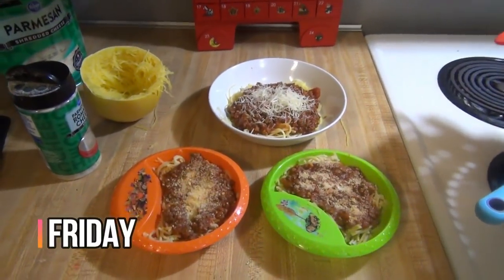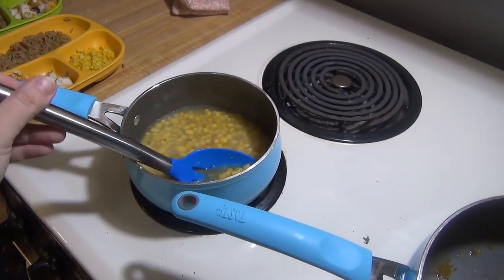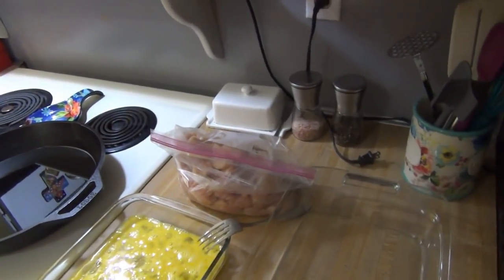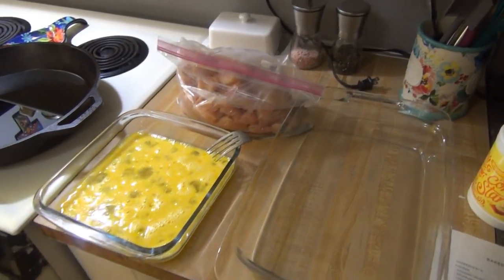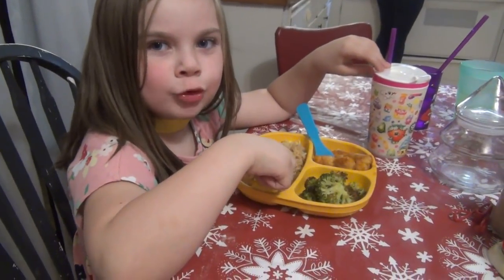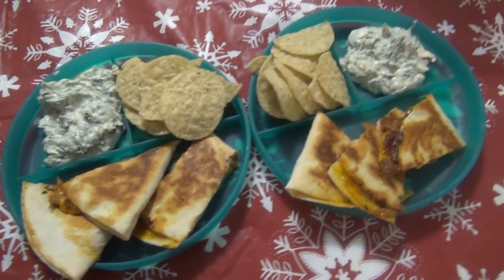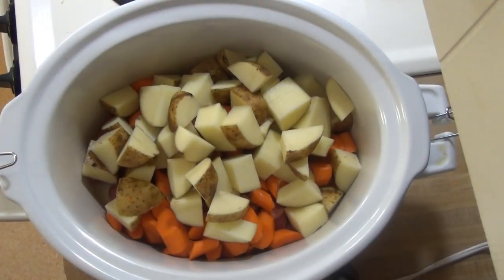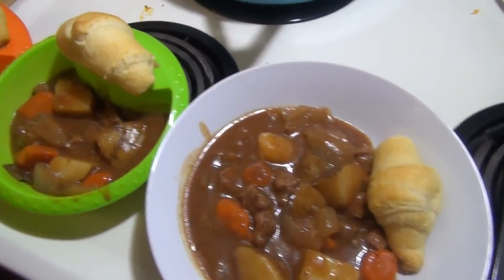What's For Dinner? #98 | Real Life Easy Meal Ideas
Dinners this week:
•Spaghetti
•Grilled Cheese & Tomato Soup
•Blackened Tilapia, dirty rice, and corn
•Sweet & Sour Chicken Fried Rice, Broccoli
•BBQ Pork Quesadillas & spinach dip
•Zaxby's
•Beef Stew

♥Check out Fetch Rewards. Turn any grocery receipt into savings!